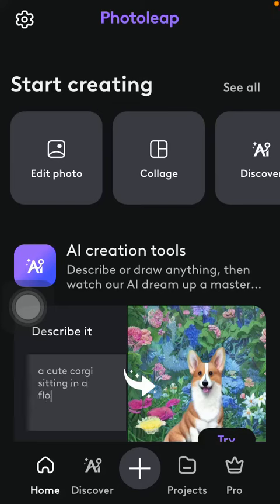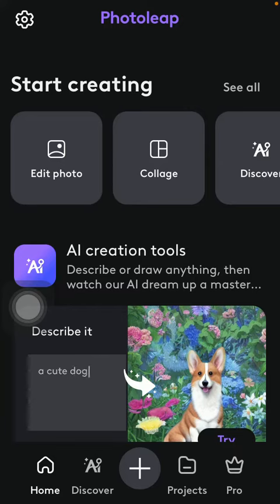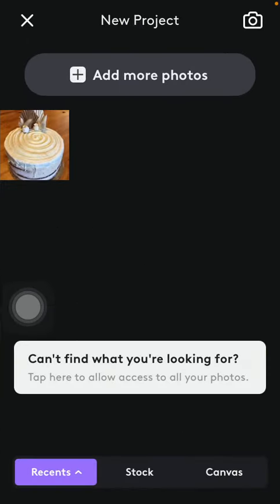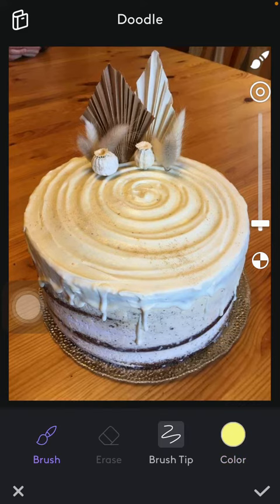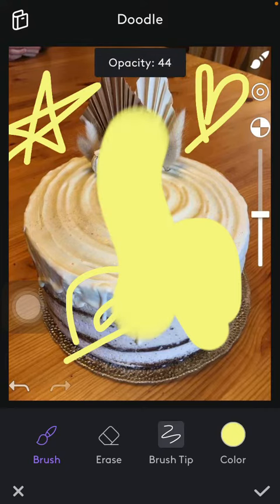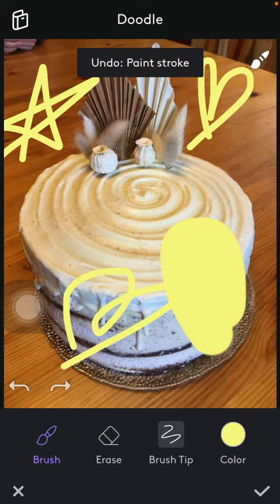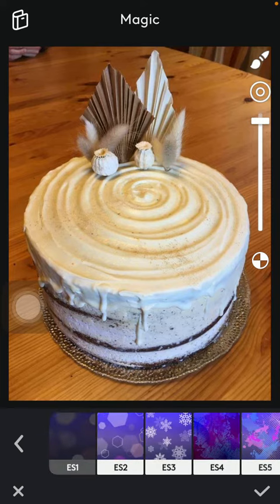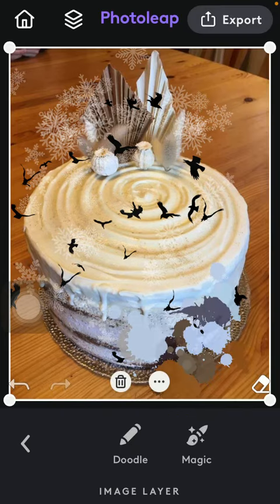How to draw into picture on Photoleap?